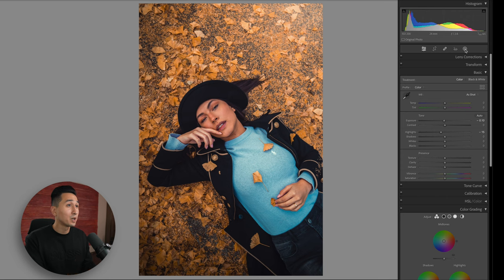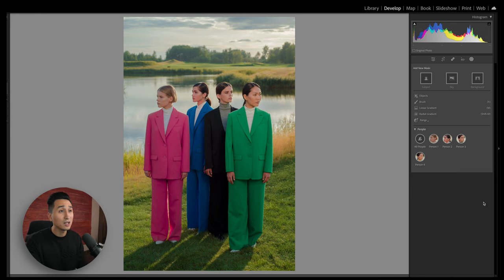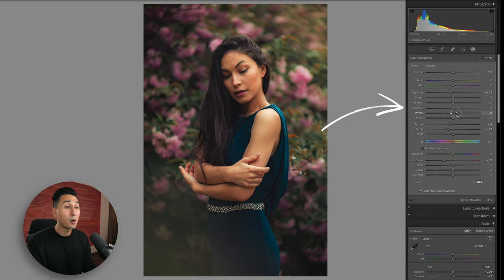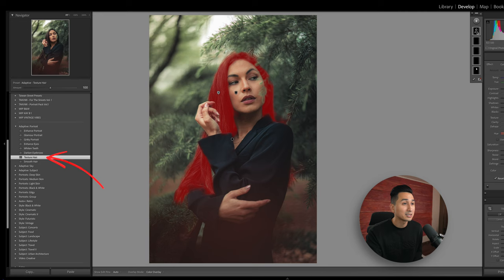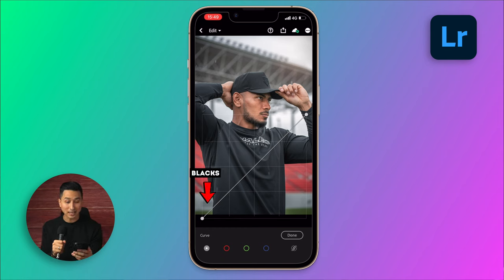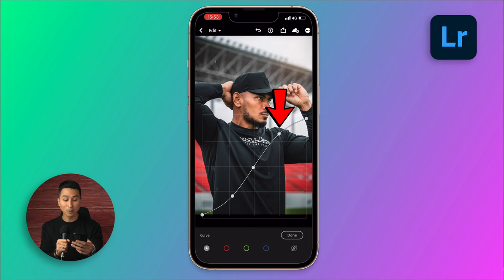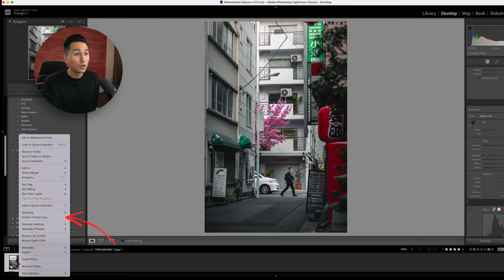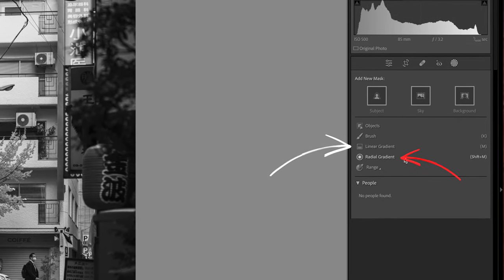5 LIGHTROOM TIPS To TRANSFORM Your PHOTOS In 2023!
In this video you will discover 5 Adobe Lightroom tips that will help you streamline your editing workflow, and give you the confidence to edit better photos!

These editing techniques work on all versions of Lightroom, so whether you're using Adobe Lightroom Classic, Lightroom Desktop, or Lightroom Mobile, these tips will help you become a better photo editor!

Time Stamps:
0:00 Intro
0:06 Tip 1
2:13 Tip 2
3:02 Tip 3
4:45 Tip 4
5:32 Tip 5

🎨 All photos seen in this video were editing using my personal Preset packs!